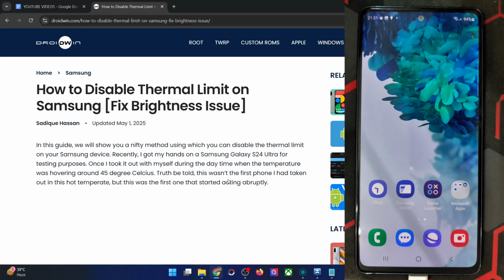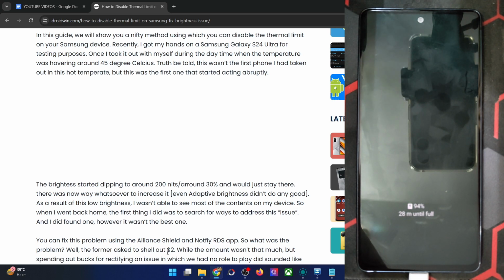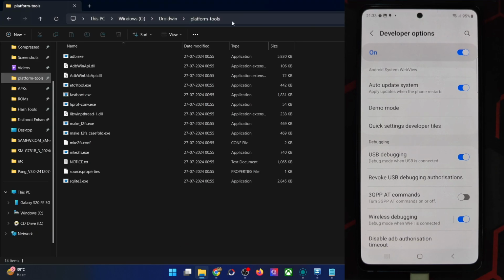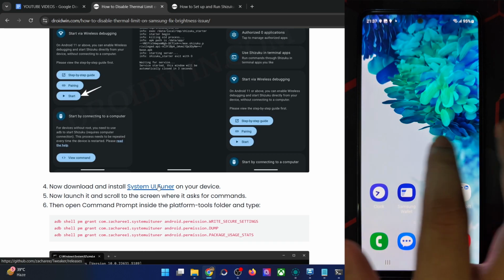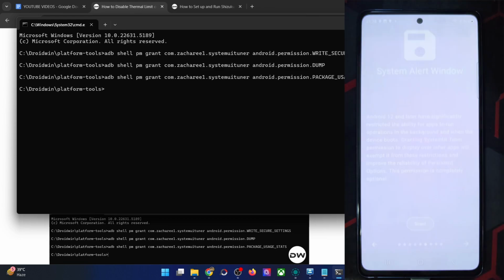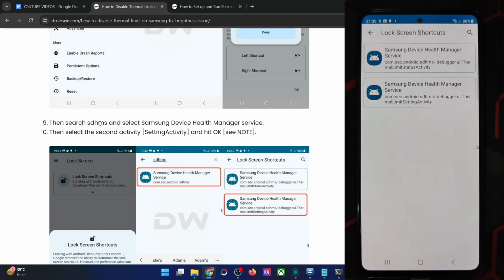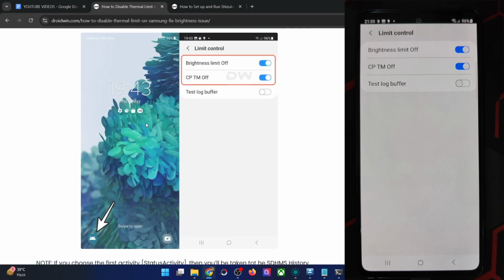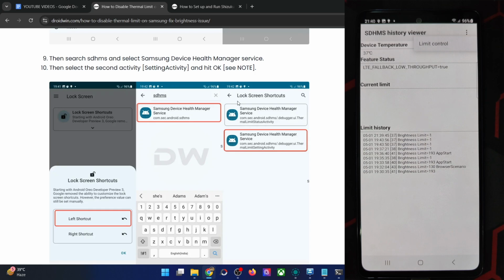How to Disable Thermal Limit on Samsung Devices [Fix Brightness Issues too]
In this video, we will show you the steps to disable the Thermal Limit on your Samsung device and in turn fix the brightness dim issues, especially when you are outside in hot temperatures.